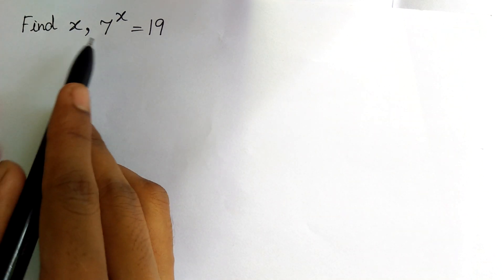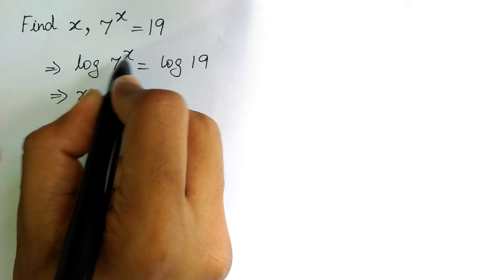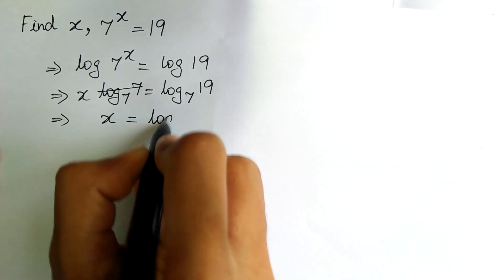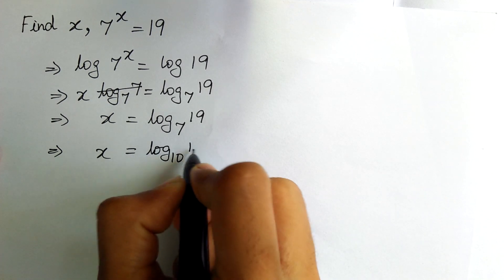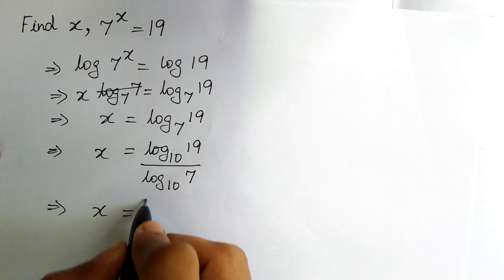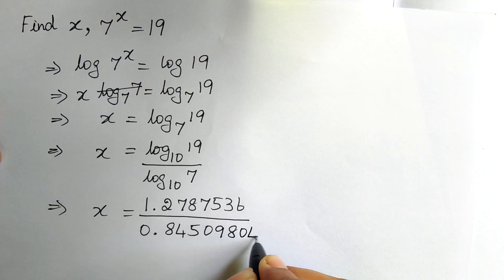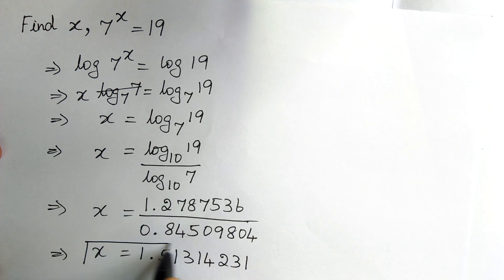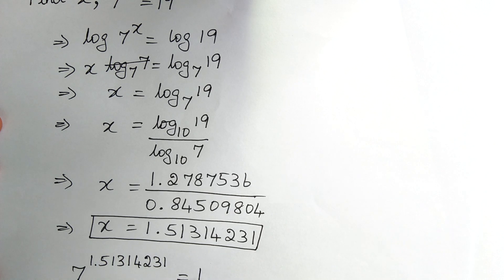Mexico Math Olympiad Question | A Nice Exponential Equation | Using Logarithmic Functions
Olympiad Success
International Math Olympiad Question
Math Tricks